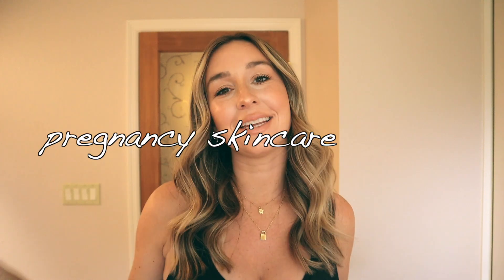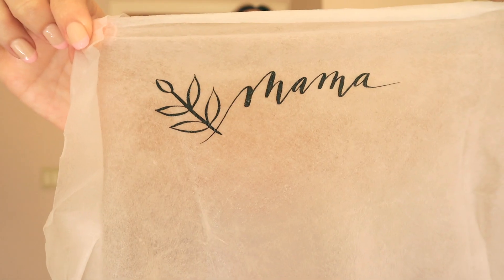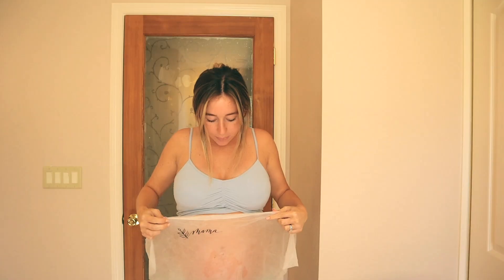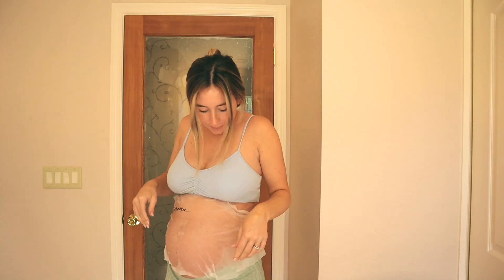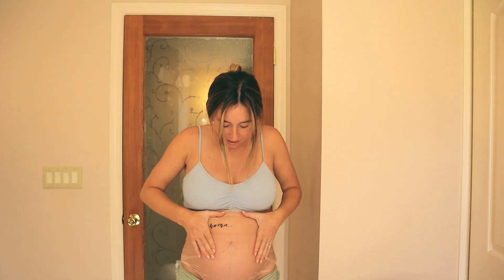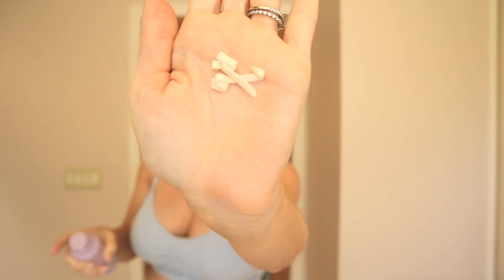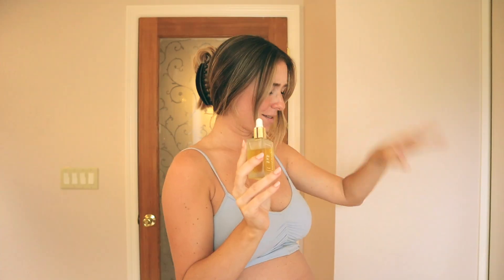PREGNANCY CARE ROUTINE | how i prevent stretchmarks using evereden, third trimester self care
Since January I’ve been focusing on the comfort of my skin throughout the remainder of this pregnancy as my belly is getting tighter and tighter every day. I had the honor to be invited to hop on a zoom call with Evereden to learn more about their brand and to try out their products for a few months and I’m so happy I did! I had been searching for clean products to use during my pregnancy and I’m happy to have been introduced to this brand when I was. In this video I break down my entire morning pregnancy skincare routine for my stretching and growing skin and I also throw in a little makeup hack if you’re into the glowy, effortless look like I am! To note: My integrity of my personal brand comes first to me, along with the trust and relationships I have built with my audience. I would never promote a brand/product that I didn't truly love and use. Sponsored content allows me to continue sharing my life with you guys and working as an online creator full-time.

SHOP THIS VIDEO:

CC Cream:

Blue lounge crop top:

Green lounge shorts:

This allows me to continue sharing videos and the products I love with you guys, so without you, this channel would be nothing! You are not charged more by clicking or purchasing from a link.

Thank you so much for your support and love.

Xo